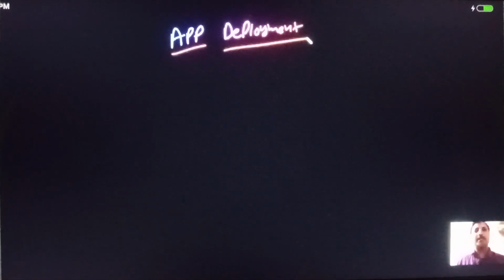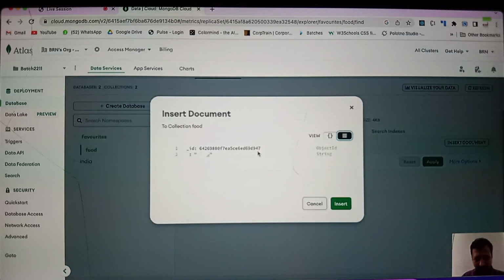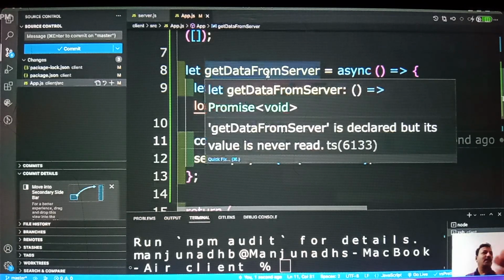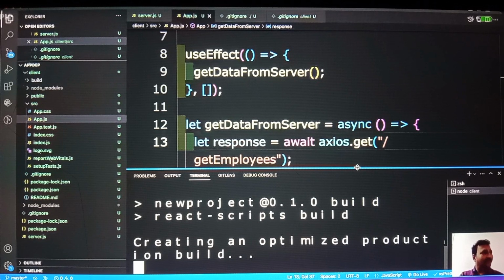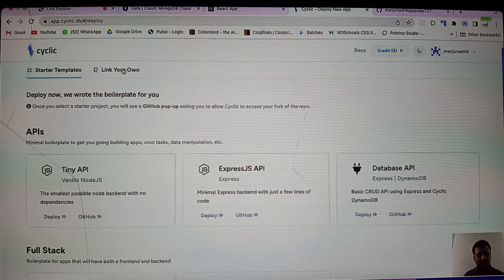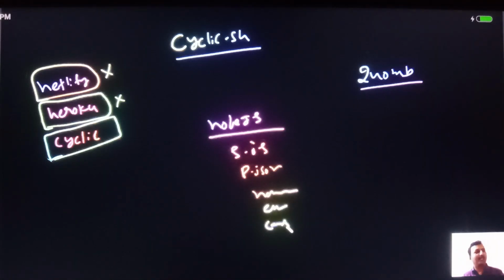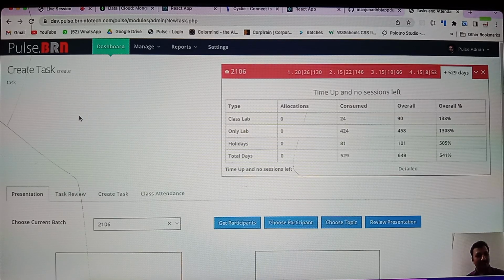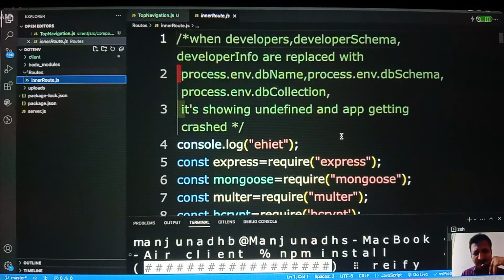Class(73) App Development, Project